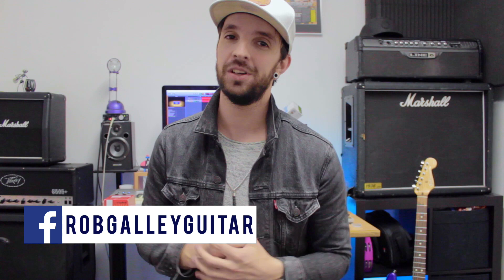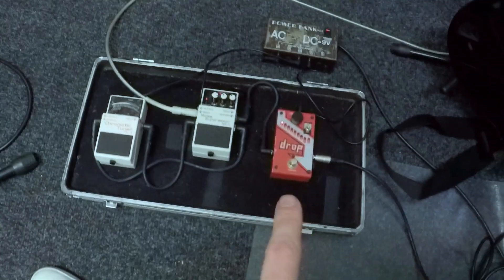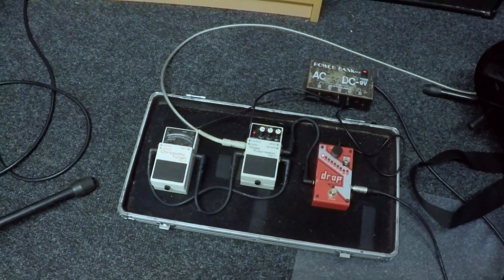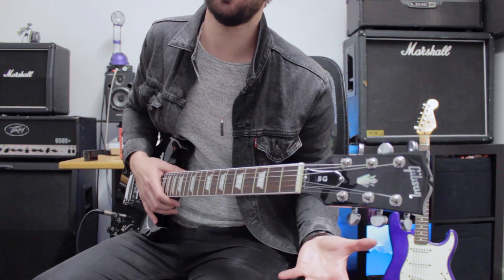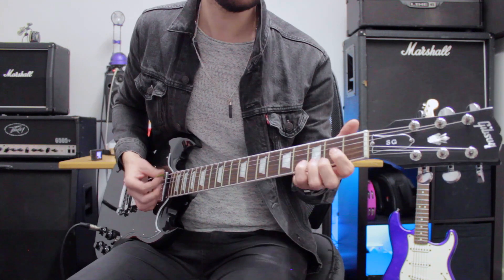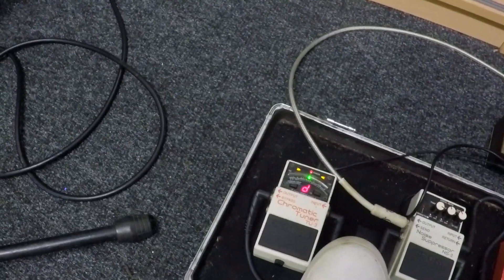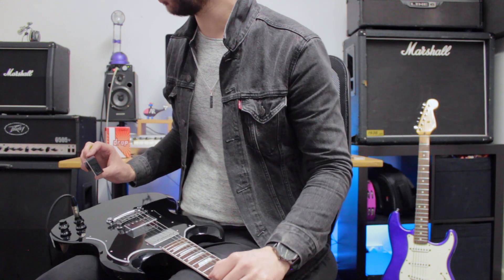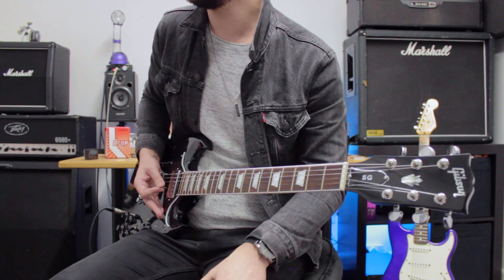Digitech DROP Pedal Demo/Review | My Favourite Guitar Pedal!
Digitech Drop Pedal

I've been using this Digitech Drop Pedal for years now in my band & it's been a huge help on stage allowing me to just drop my guitars tuning at the touch of a button.

Today I thought I'd make a video about it - hope you enjoy it!

GEAR I USE:

Movo PM10 Smartphone Microphone
Main Microphone
Recording Interface
Recording/Editing Computer
Video Lighting
Main Camera
Vlogging/Touring Camera